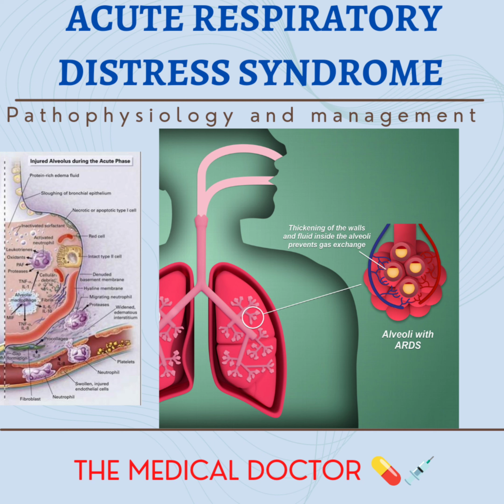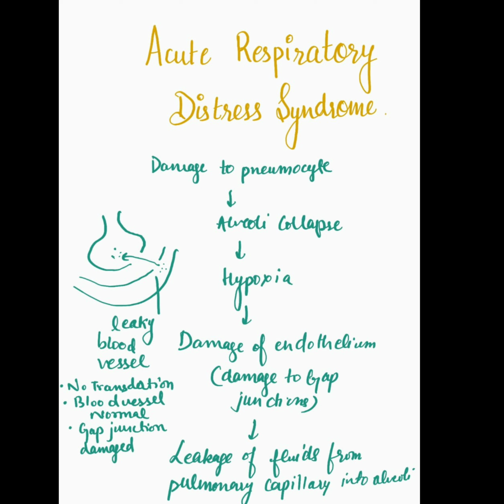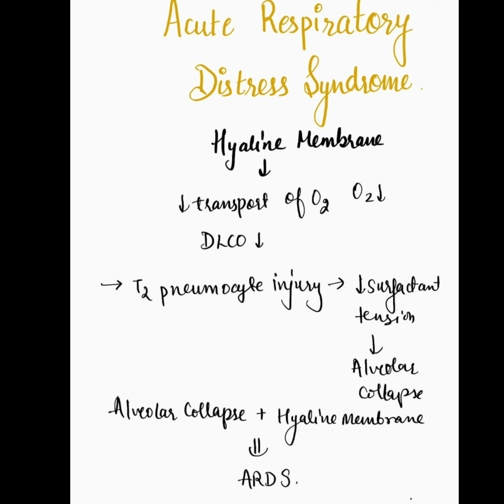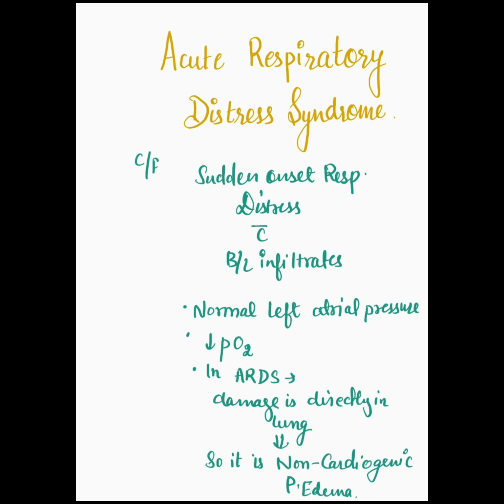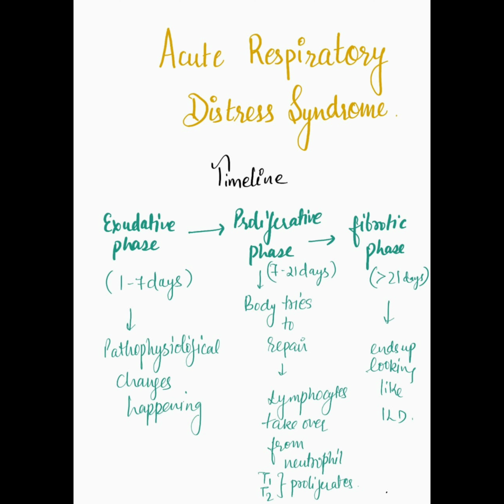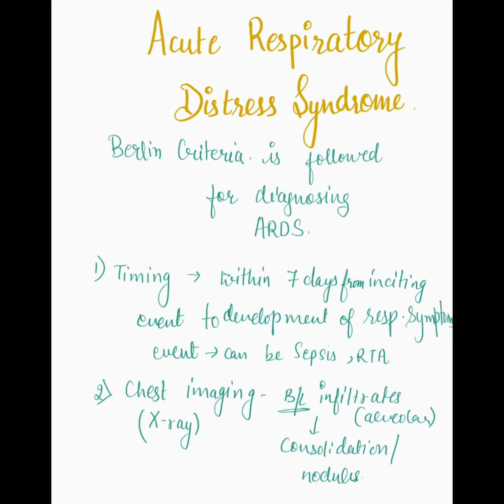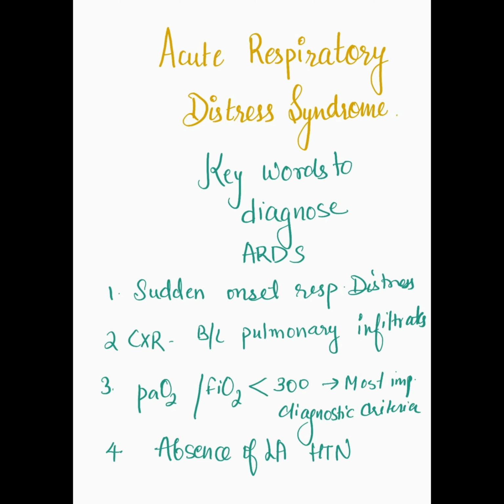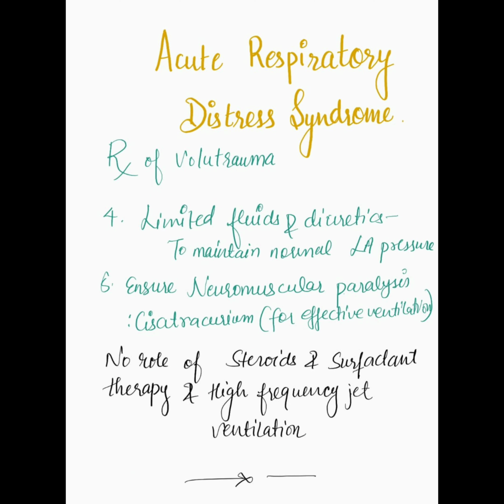ACUTE RESPIRATORY DISTRESS SYNDROME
Source :Dr.Deepak Marwah sir and Dr .Somesh patil sir
THIS VIDEO IS ABOUT RESPIRATORY EMERGENCY:ARDS
FFOLLOW @theyedoctorrr FOR More medical  videos